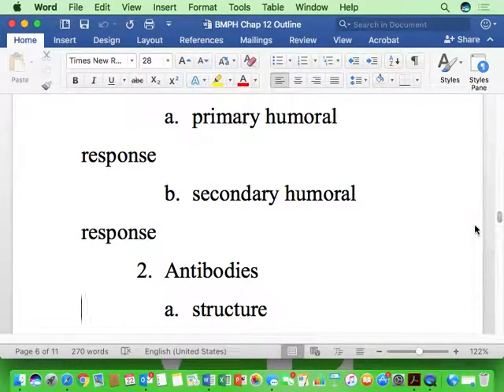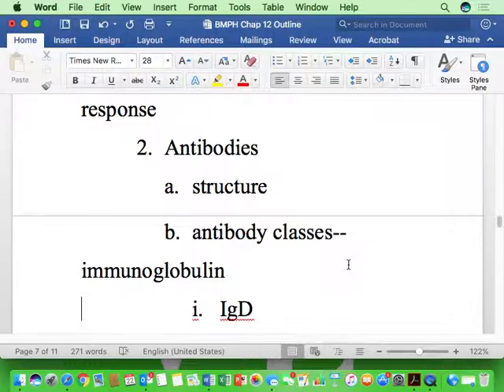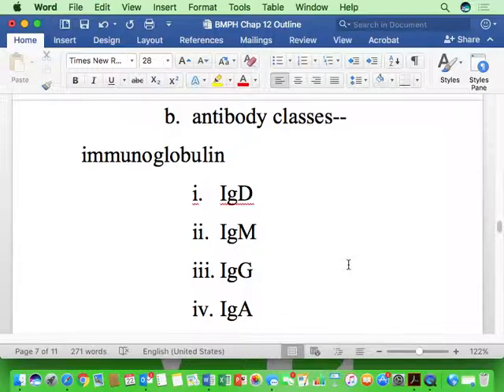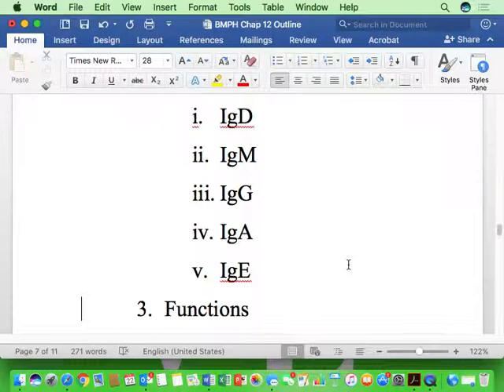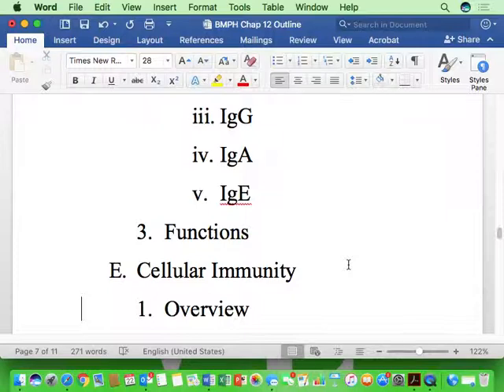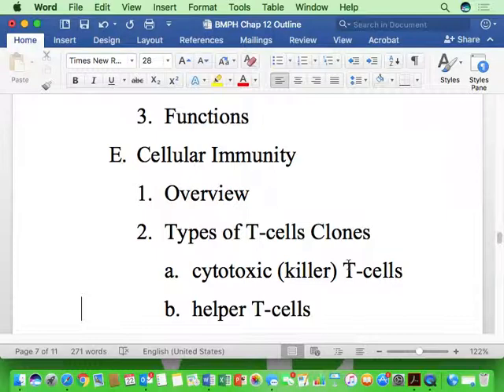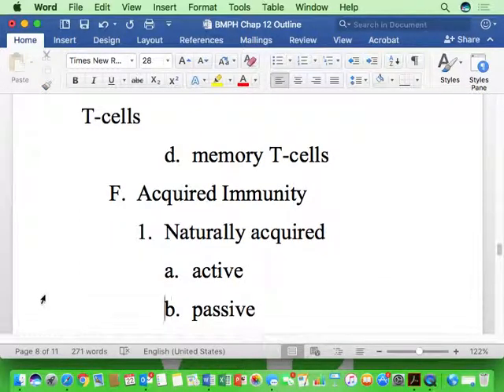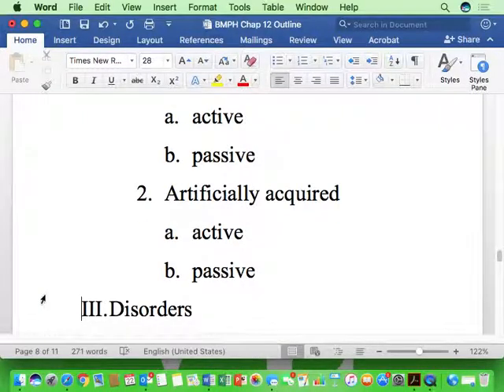BMP Lecture 2/22/19 Chap 12